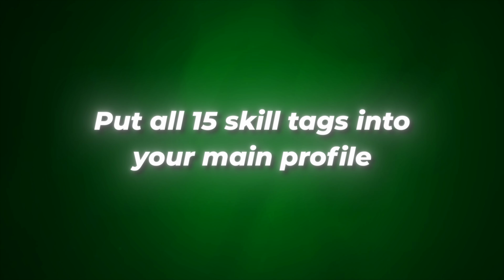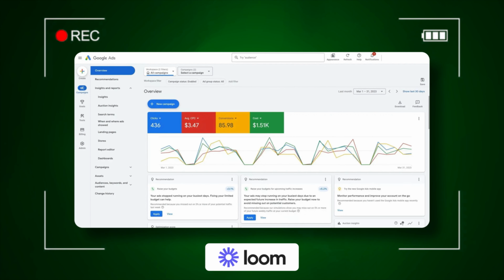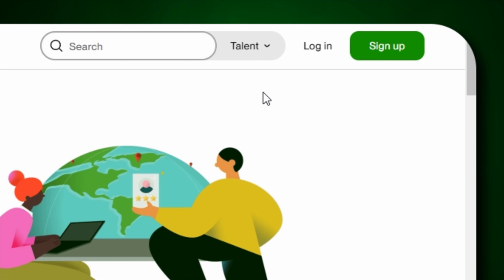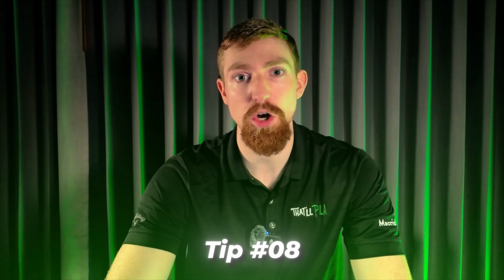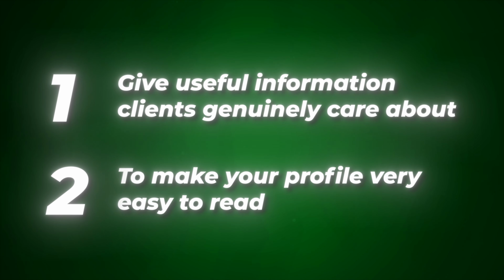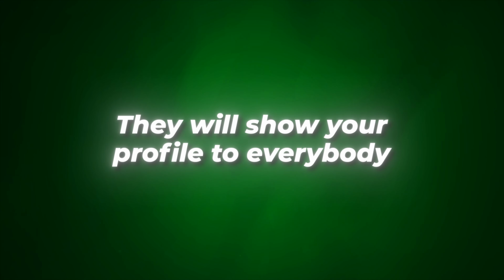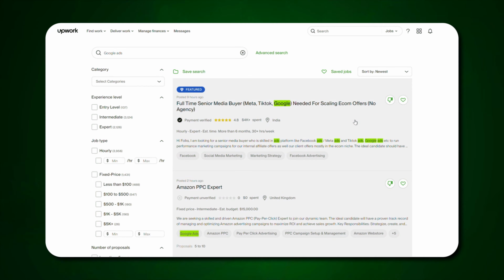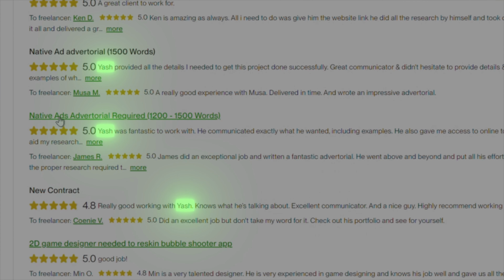Upwork tricks to win more jobs (21 secrets)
Time Stamps:

0:40 tip 1
1:55 tip 2
5:14 tip 3
6:51 tip 4
7:55 tip 5
10:14 tip 6
11:15 tip 7
12:49 tip 8
14:57 tip 9
17:14 tip 10
18:35 tip 11
20:03 tip 12
21:17 tip 13
22:55 tip 14
23:42 tip 15
24:48 tip 16
25:36 tip 17
27:52 tip 18
28:55 tip 19
20:46 tip 20
30:55 tip 21